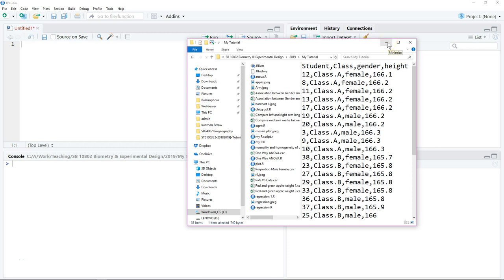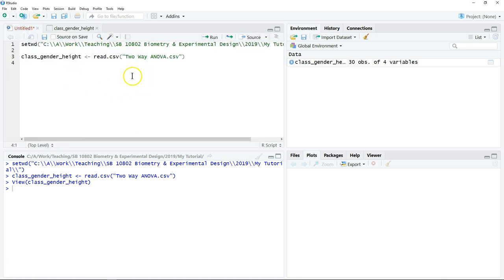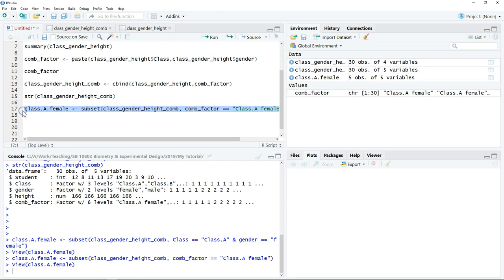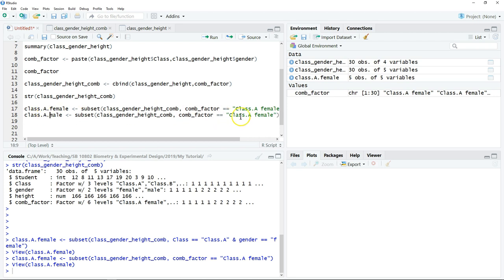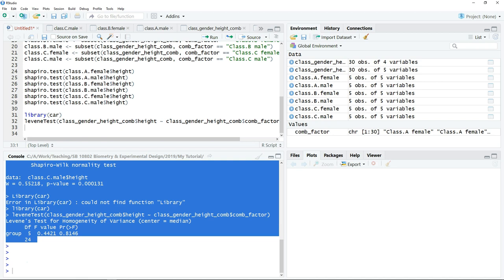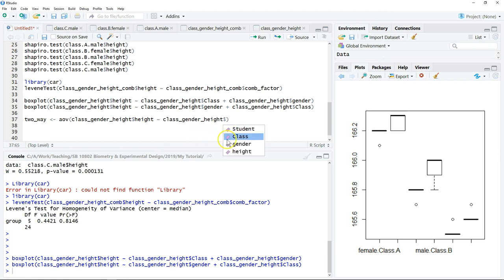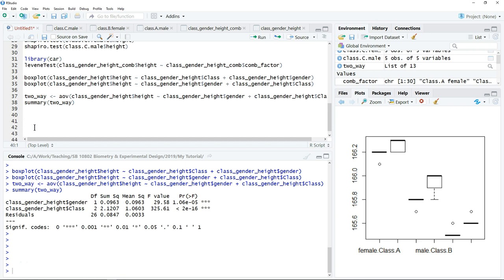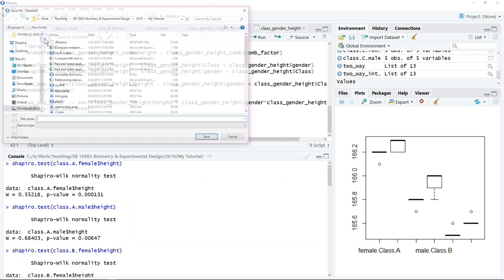R tutorial No 15 Normality, and Homegeneity of Variances Tests and Two Way ANOVA